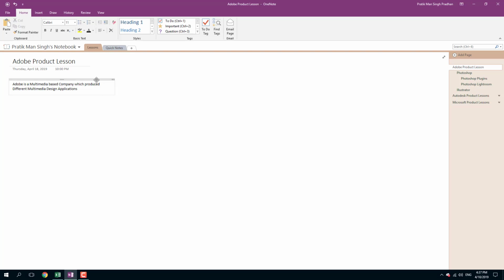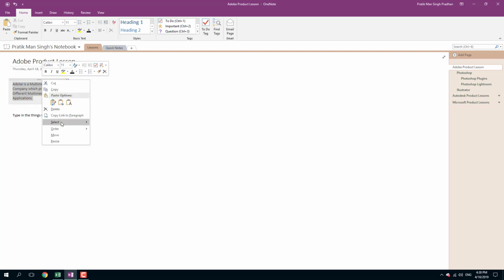MS OneNote Tutorial - Lesson 7 - Creating Note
In this tutorial, we will be discussing about Creating Note in MS OneNote.